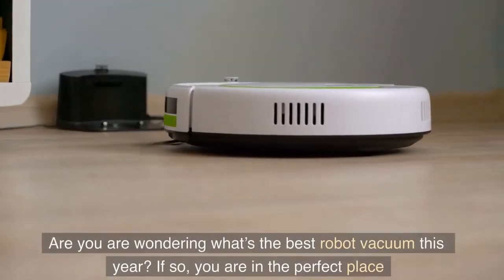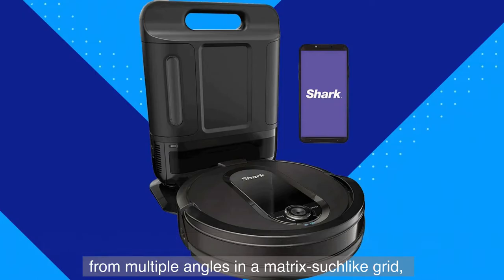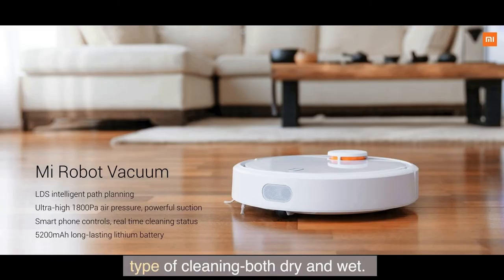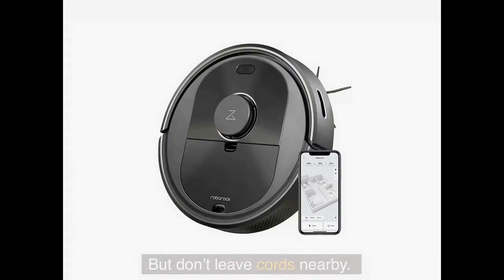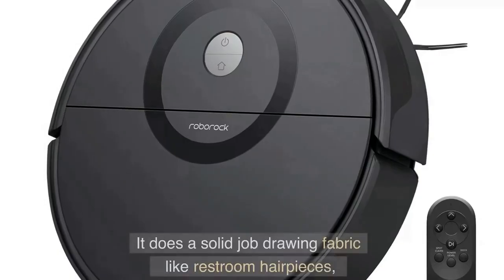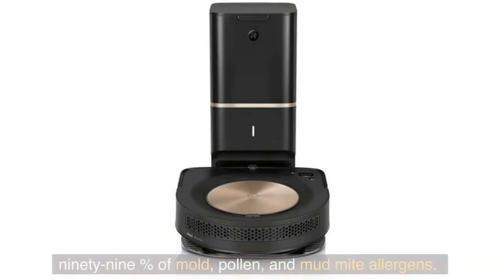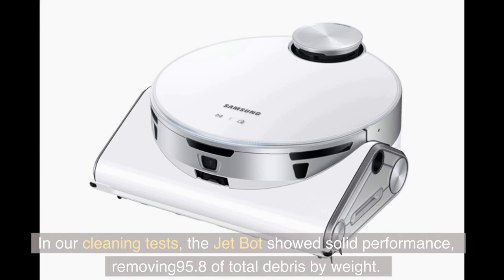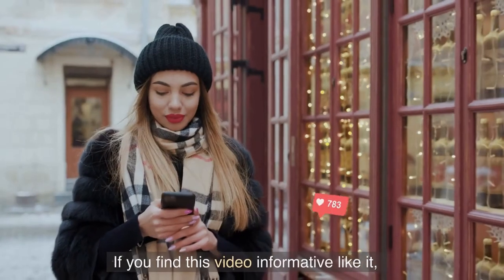Best Robot Vacuum For Pet Hair [2023] | Top 5 Robot Vacuums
Here are the links for the best robot vacuums for pet hair in 2023 mentioned in this video:
►5. Shark RV2610WA AI
►4. Xiaomi Mi
►3. Roborock Q5+
►2. iRobot Roomba s9 9550
►1. SAMSUNG Jet Bot AI+

Want to keep your floors clean without lifting a finger? Let a robot do the work for you. The options are more capable and affordable than ever, and we've rounded up the best robot vacuums to help you pick one that's just right for your home.
Vacuums have come a long way. You no longer have to suffer the indignity of dragging around an unwieldy plastic hose connected to a clumsy, wheeled canister the size of a Galapagos tortoise. In fact, you don't even need to get off of the couch. Though it still feels like a relatively new product category, there are several good robot vacuums available to help you dispose of dust, pet hair, and other debris in your home—without needing to lift a finger. Which is the right one for you? We've rounded up our highest-rated robot vacuums, and provided a few pointers to help you find just the bot you're looking for.
Generally speaking, all the vacuums we've tested can handle hardwood floors and pet hair without issue. Floor-cleaning robots like the iRobot Braava Jetspecialize in mopping and sweeping. They aren't eligible for this list because they don't suck up dirt and debris, but they will get your hardwood floors nice and shiny. Some vacuums, like the Bobsweep PetHair Plus, come with mop attachments, but they're not as effective overall.
If you’ve wanted to buy a robot vacuum, but worry it won’t pick up pet hair, worry no more. The latest robot vacuums are powerful enough to pick up pet hair from carpet and tile floors, and, as they’re robots, they also work with smart devices.
Many come with washable filters, and you can program them to avoid obstacles. After a vacuum session, they return automatically to their recharging stations, so they are always ready to go. Here are the best robot vacuums for pet hair.
In this video are the best robot vacuum cleaner you can buy on the market, to help you through the buying process.